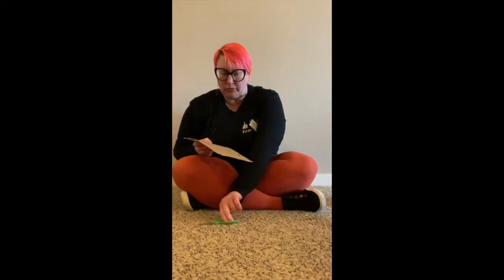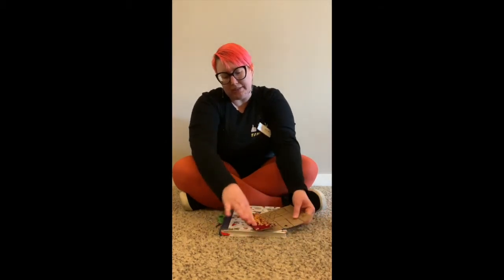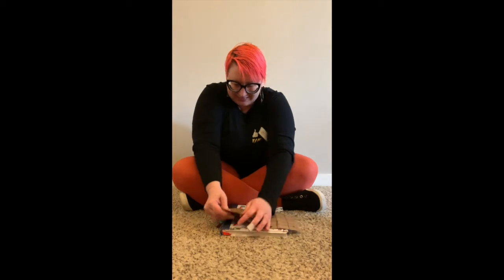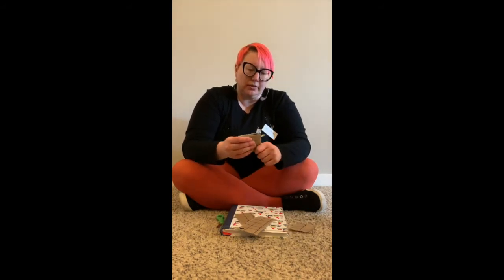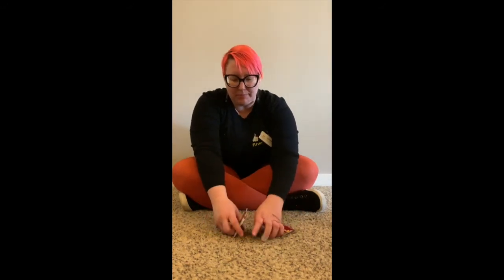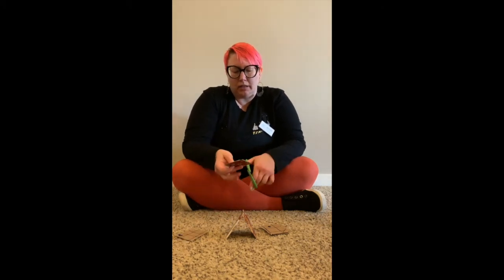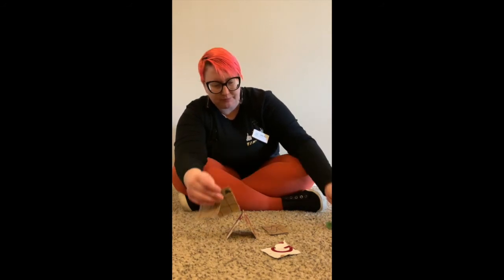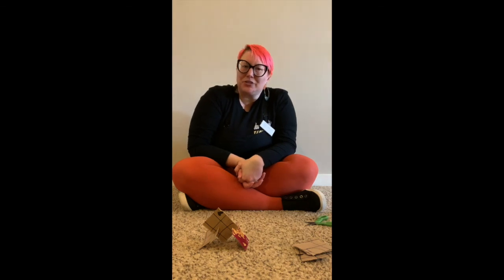Building Squares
Jamie, Fort Vancouver Libraries' Experiential Learning Librarian, shows you how to make your own cardboard building squares.

Supplies for this project:
lightweight cardboard
scissors